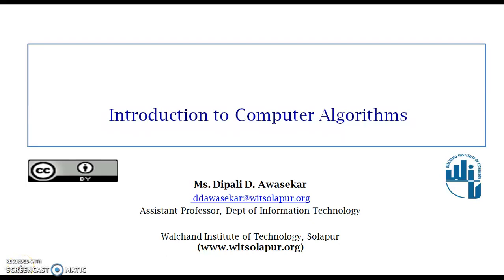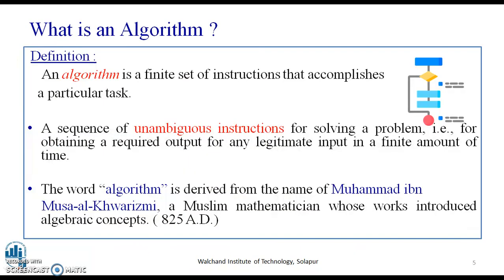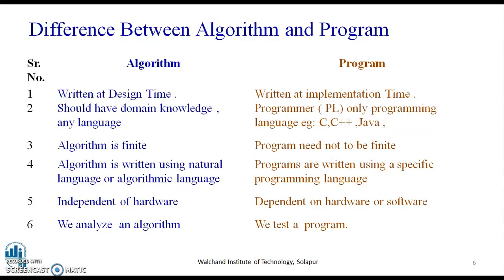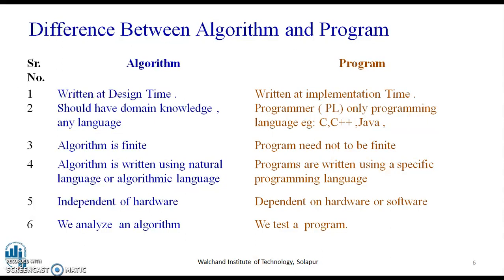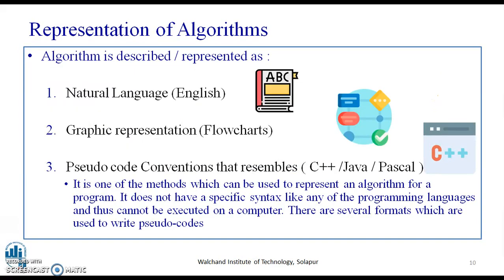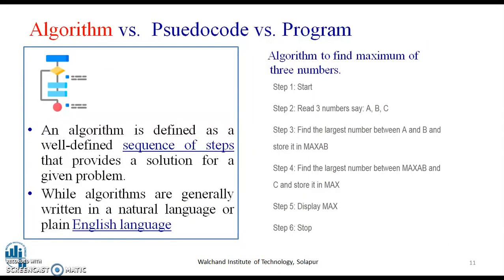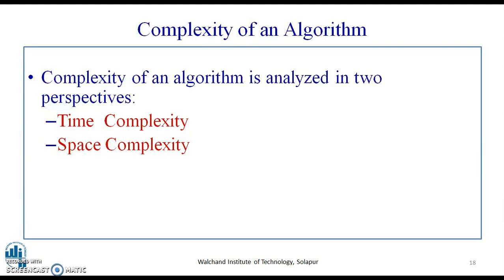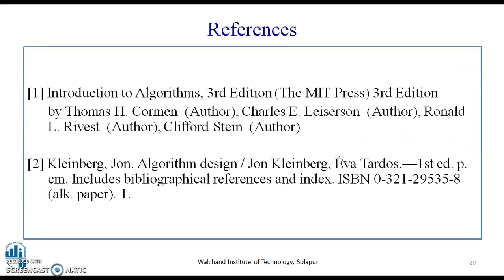Introduction to Computer Algorithms